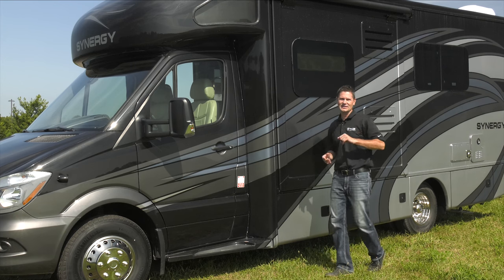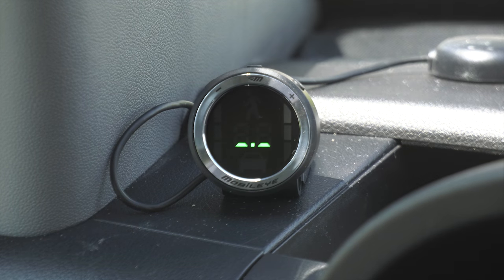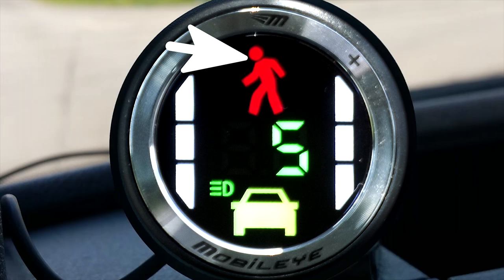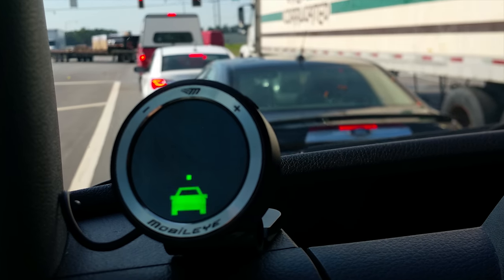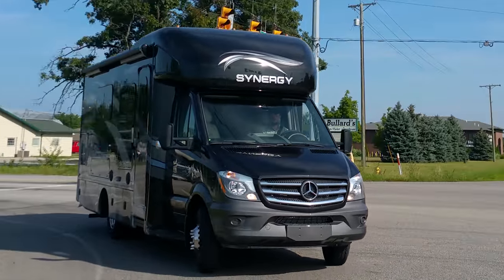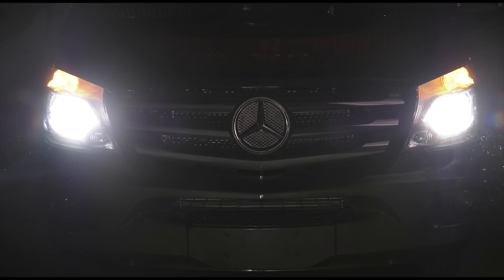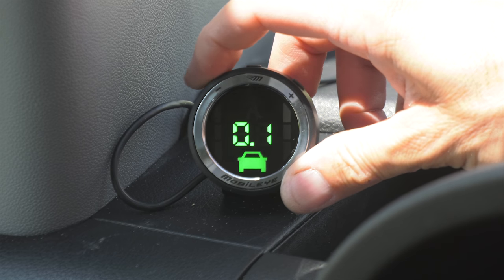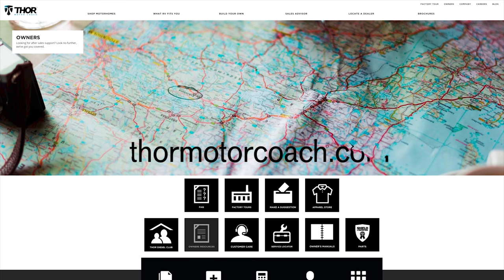How To Use Mobileye